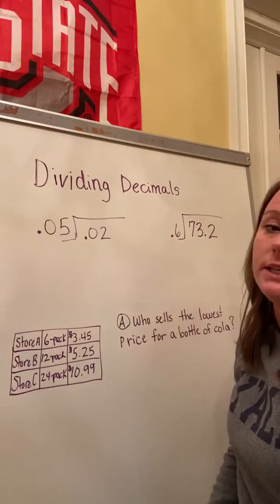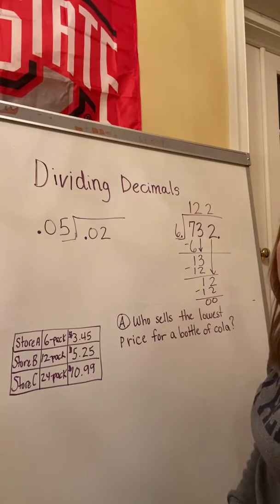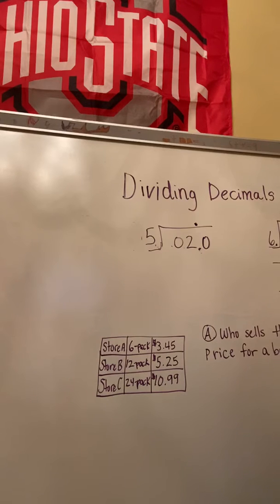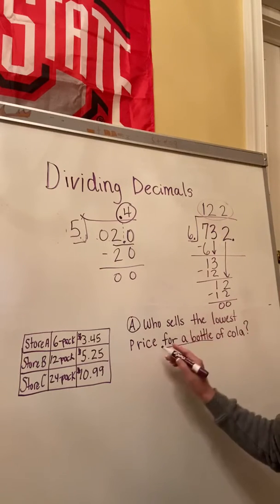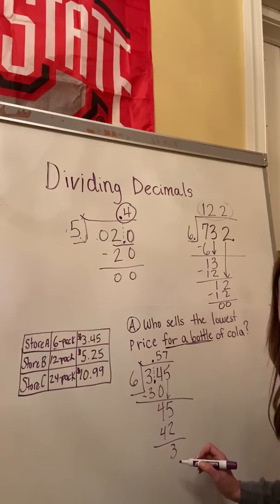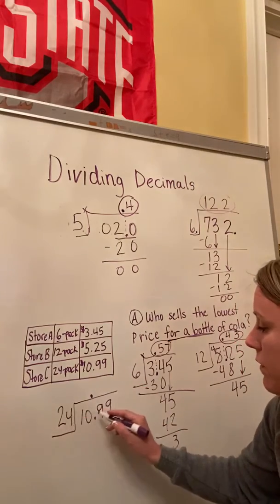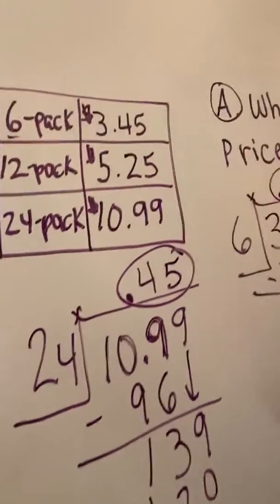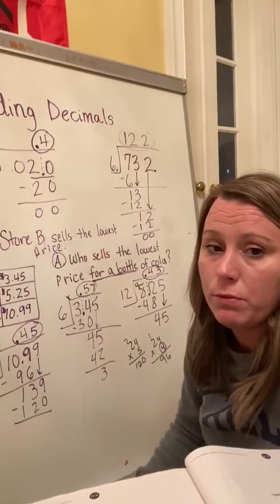Dividing Decimal Review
NTI Day 20- 5th Grade Review